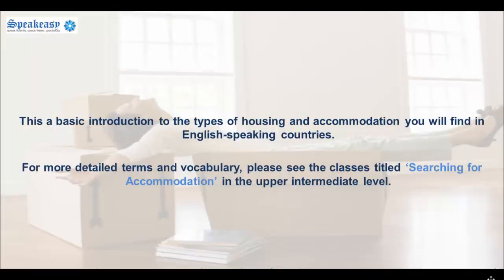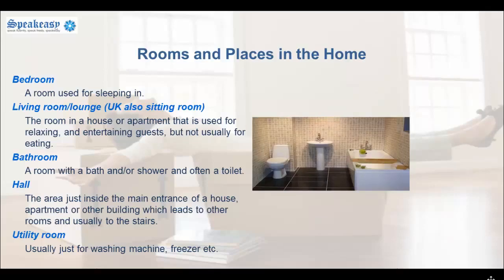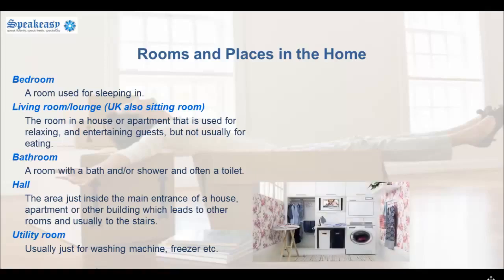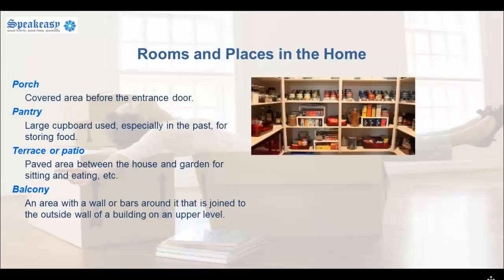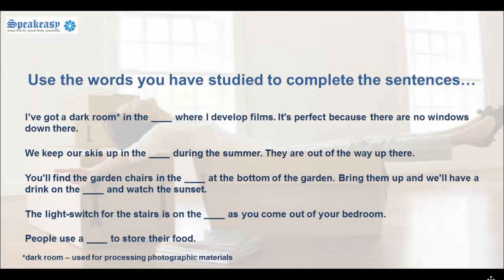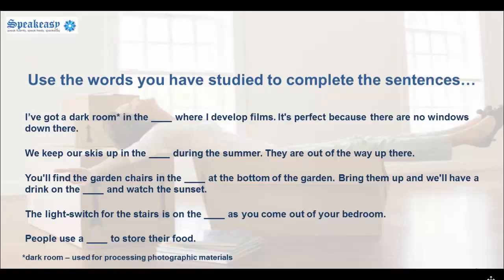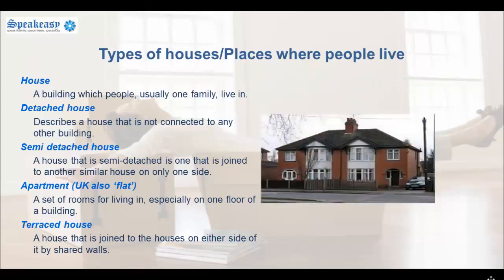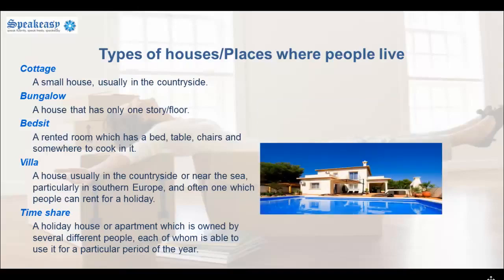Learn English online with a native British teacher-Accomodation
In this lessons you will learn how to speak English about home and rooms, learning places in the home is important to speak English effectively.